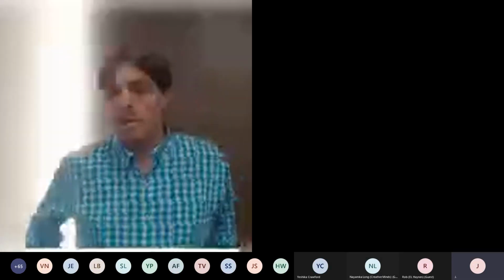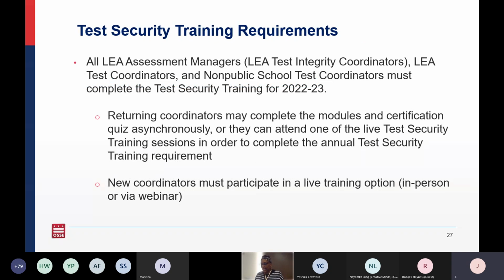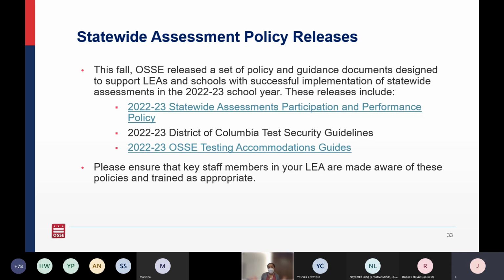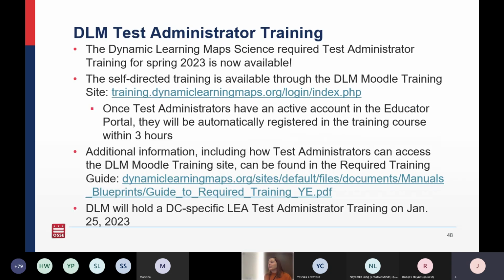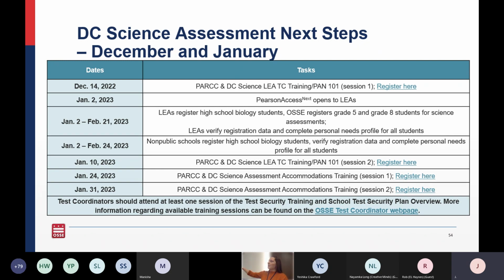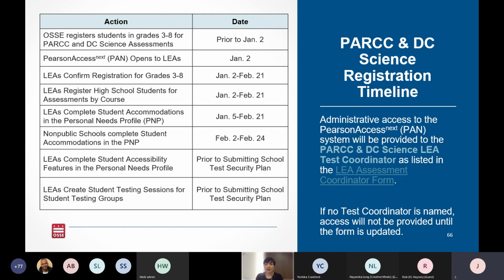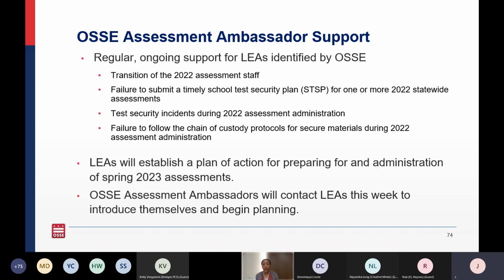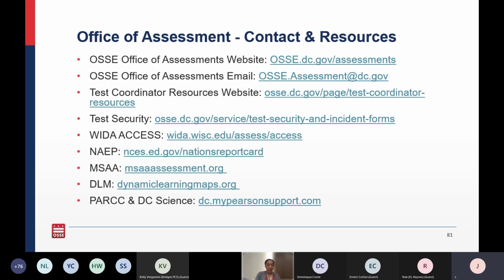Next Generation Assessment Meeting: December 2022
Topics: Test Administration Timeline, assessment Policies, Specific Assessment Guidance, and Available Resources.